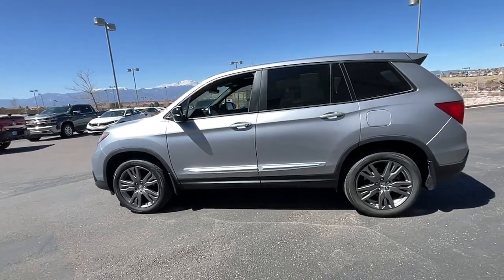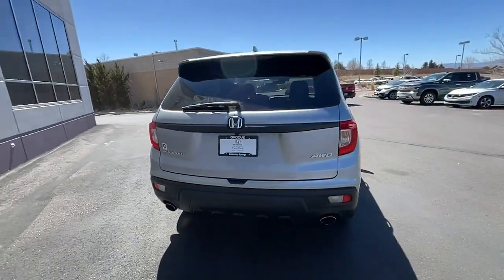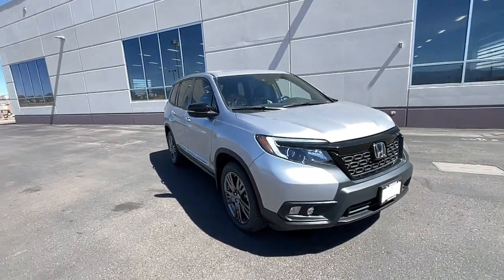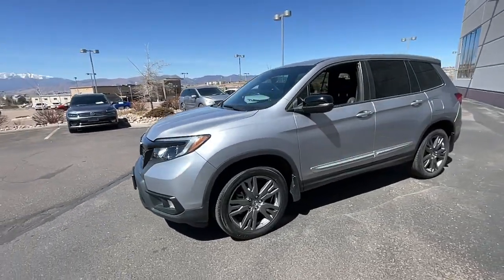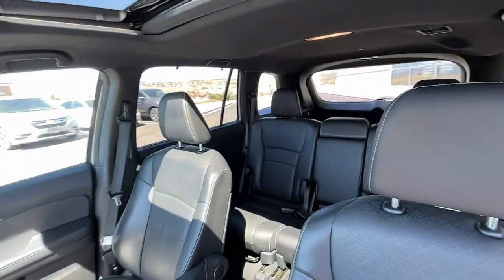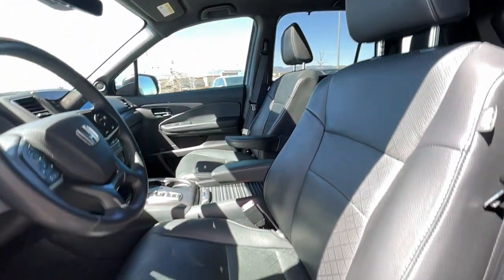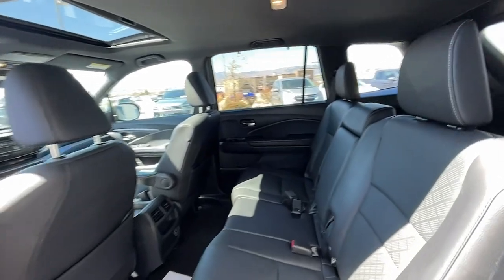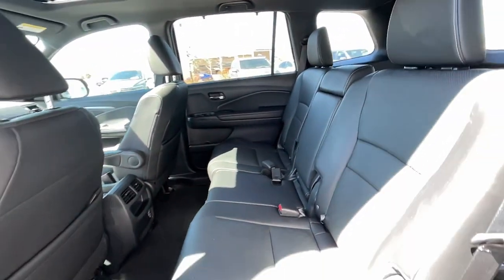2020 Honda Passport Southern Colorado, Colorado Springs, El Paso County, Colorado, PowersAutoPark DH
Lunar Silver Metallic Used 2020 Honda Passport EX-L available in Southern Colorado at Freedom Honda. Servicing the Colorado Springs, El Paso County, Colorado, PowersAutoPark area.

Groove Honda
4955 New Car Drive

CARFAX One-Owner. Clean CARFAX. Certified. Silver 2020 Honda Passport EX-L AWD 9-Speed Automatic 3.5L V6 24V SOHC i-VTEC Backup Camera Bluetooth Leather Seats Sunroof/Moonroof Passport EX-L AWD.brbrRecent Arrival! Odometer is 4840 miles below market average!brbrHondaTrue Certified Details:brbr  * Warranty Deductible: $0br  * Vehicle Historybr  * Powertrain Limited Warranty: 84 Month/100000 Mile (whichever comes first) from original in-service datebr  * Transferable Warrantybr  * Roadside Assistancebr  * Vehicles purchased within New Vehicle Limited Warranty period: extends New Vehicle Limited Warranty to 4 years*/48000 miles*. Honda Care Motor Club Partner for 1 year/12000 miles. Up to two complimentary oil changes within the first year of ownership. SiriusXM 90-Day Trialbr  * 182 Point Inspectionbr  * Limited Warranty: 12 Month/12000 Mile (whichever comes first) after new car warranty expires or from certified purchase datebrbrbrPrice includes $689 Dealer Handling Fee. Sales Tax Title License Registration and Emission Testing are additional to the advertised price. See your Groove Sales Team for details.